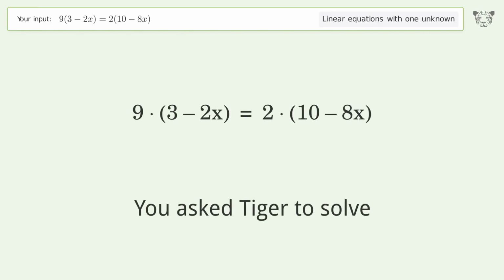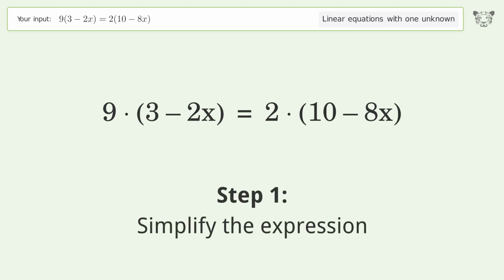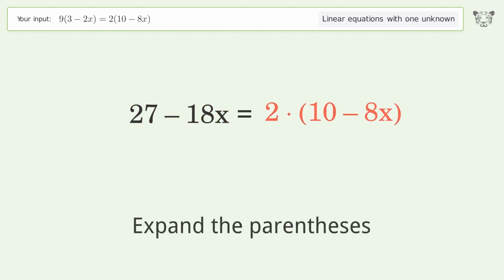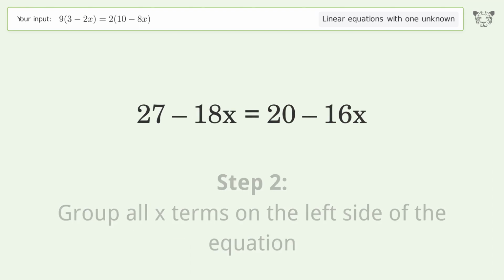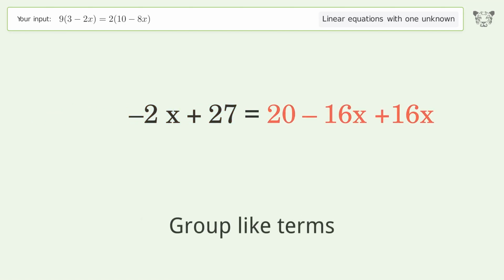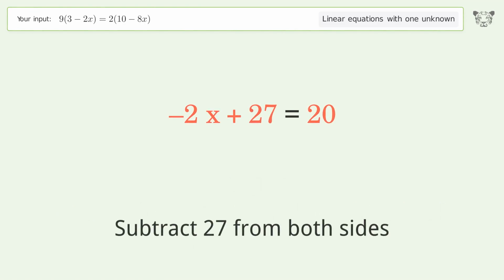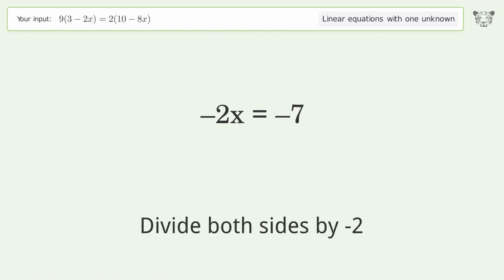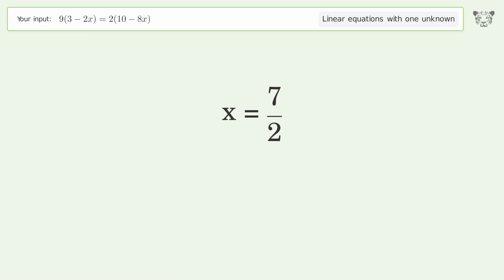Linear equation with one unknown: Solve 9(3-2x)=2(10-8x) step-by-step solution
Solving 9(3-2x)=2(10-8x) using the linear equation with one unknown solver

for a step-by-step and more tips and tricks for dealing with linear equations with one unknown.